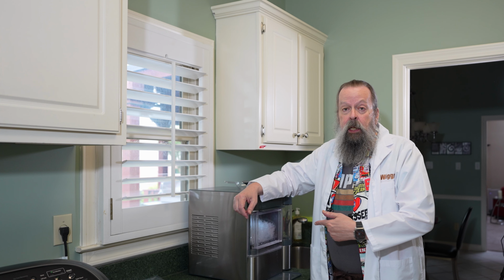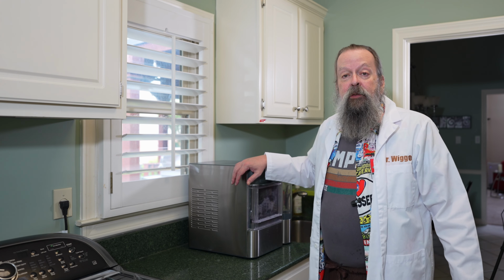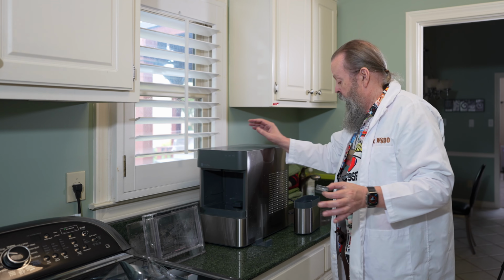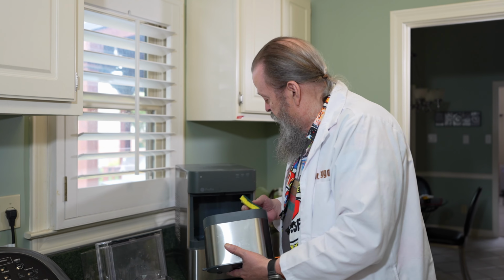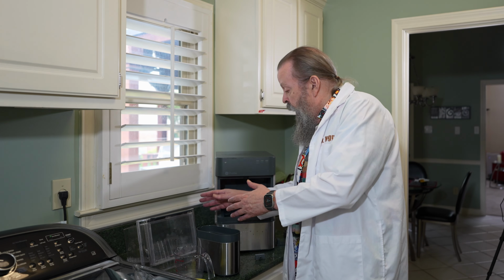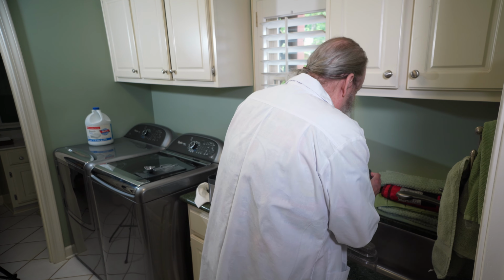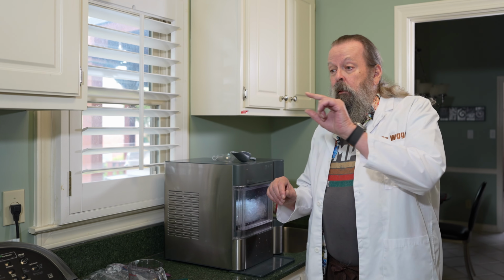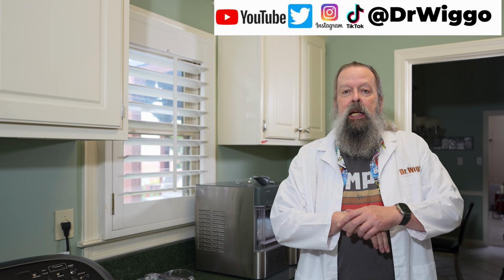Opal 2.0 Ice Maker 8-Month Review (Plus First Cleaning!)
Sonic ice. Nugget ice. Soft crunchy ice. This ice maker makes the best ice. This is my long term (8-month) review and first deep cleaning. GE recommends weekly cleaning, but who does that? And as this video shows, you may not need to clean it very often (depending on your local water).

00:00 Long Term Review
02:24 Cleaning Begins
05:29 58 Decibels
09:22 Final Thoughts

Products featured in this video:

GE Profile Opal 2.0 Countertop Nugget Ice Maker with Side Tank
(Check price at Amazon

Cast Aluminum Utility Scoop 5 oz. (Check price at Amazon